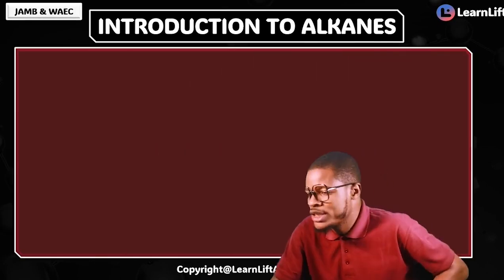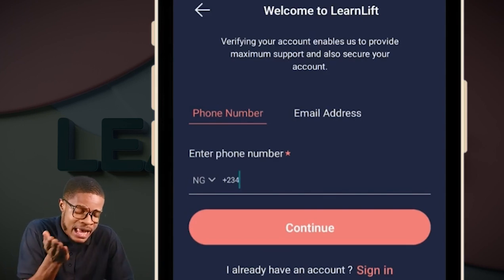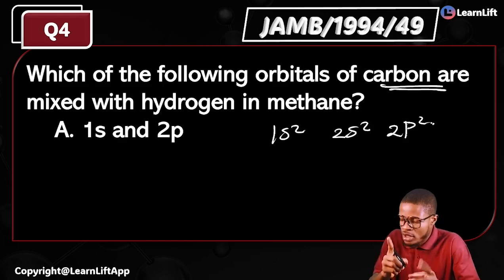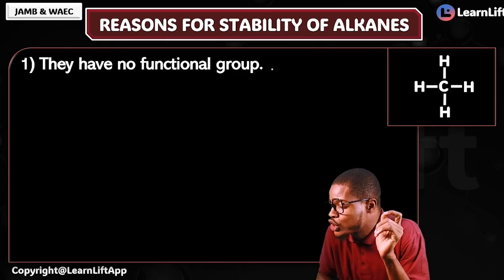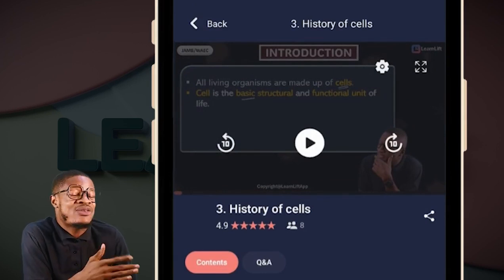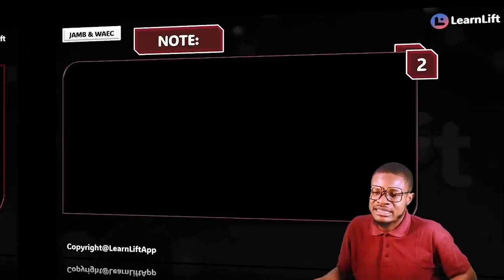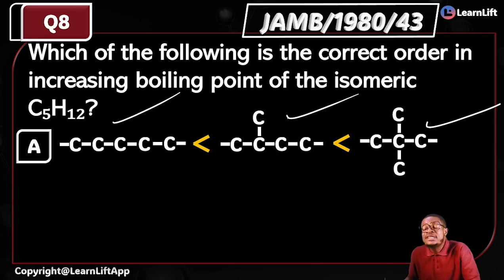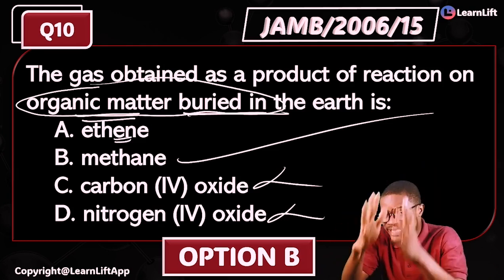ALKANES (ORGANIC CHEMISTRY JAMB AND WAEC 2026) (UTME 2026)